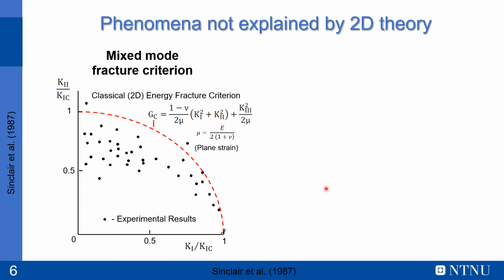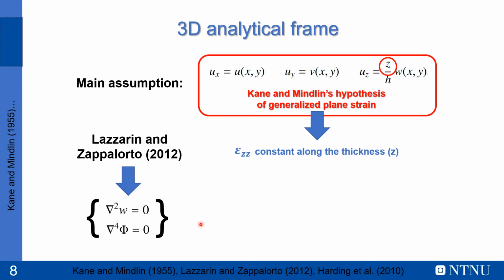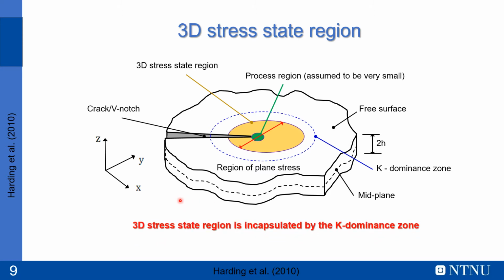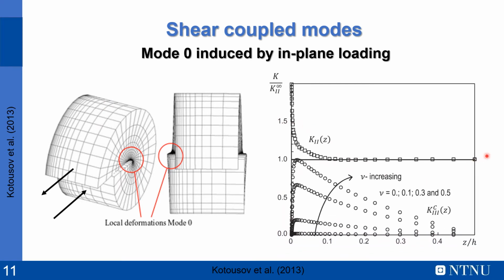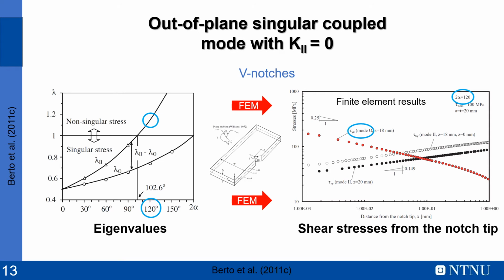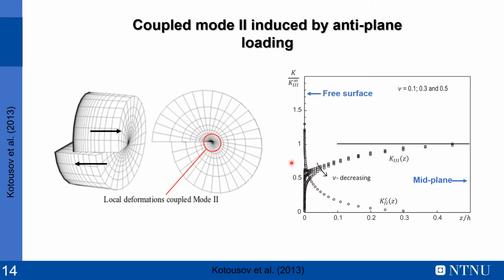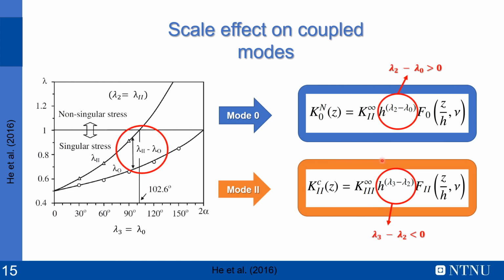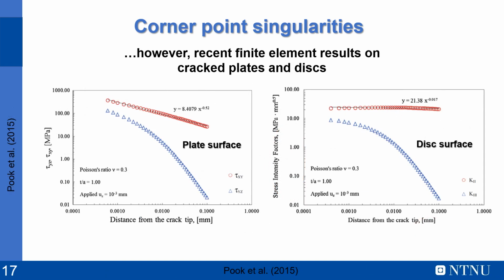3D effects on Fracture Mechanics - Maurizi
Simplified mathematical models are extremely useful for understanding and characterizing physical phenomena; this is the case of plane (stress/strain) elasticity, which has been the main analytical framework of Fracture Mechanics since its origins. Bowed crack fronts in thin sheets and plates, unpredicted fatigue crack paths, and crack initiation as well as brittle fracture location are only examples of fracture mechanisms not completely explained by the classical closed form 2D solutions, e.g. Westergaard’s solution.
This paper aims to provide a brief review on 3D defects on the brittle fracture behavior of linear, elastic, homogeneous and isotropic
solids in presence of cracks or notches, under the hypothesis of small scale plasticity (LEFM). We overview the main theoretical
and numerical results on coupled modes of fracture, i.e. coupling of shear (Mode II) and out-of-plane (Mode III) modes, due to
three-dimensional defects and on 3D vertex singularities close to a corner point generated by the intersection of a crack/notch front
with free surfaces. We also address recent theoretical-numerical studies and inconsistencies on the relation of crack (notch) tip
stress singularities, usually characterized by local (notch) stress intensity factors, in the vicinity of a corner point and far away from
it. Despite numerous works have attempted to interpret finite element and analytical results, no consensus exists on the behavior of the 3D stress field near a vertex of cracked/notched solids; a unifying theory, able to guarantee the extension of the results of experimental tests prescribed by standards, based on the 2D theory of elasticity, to real cases, is still required.